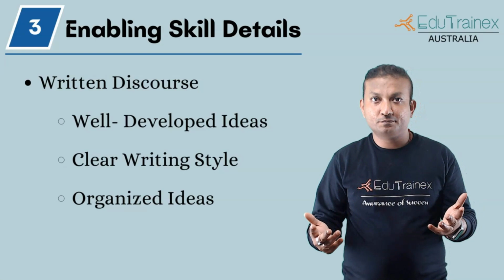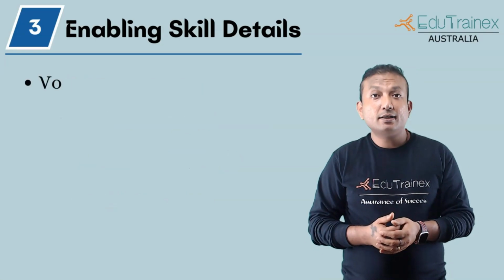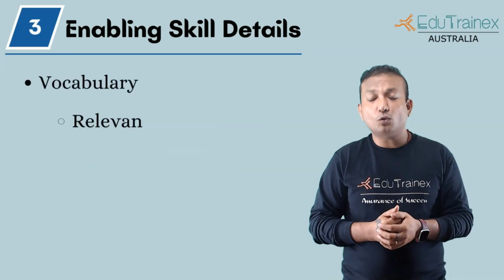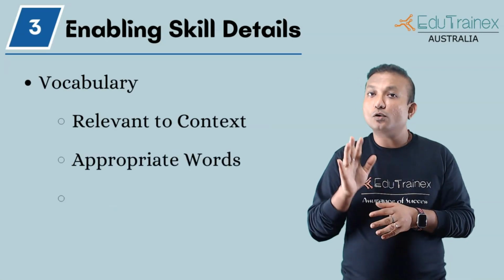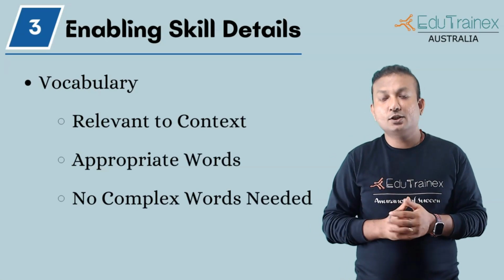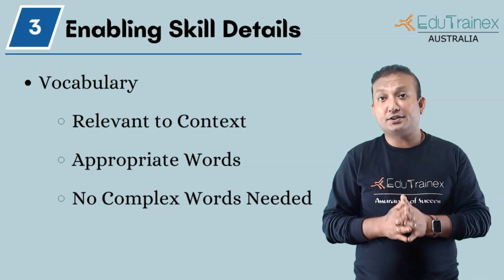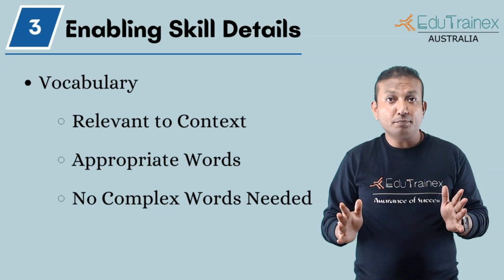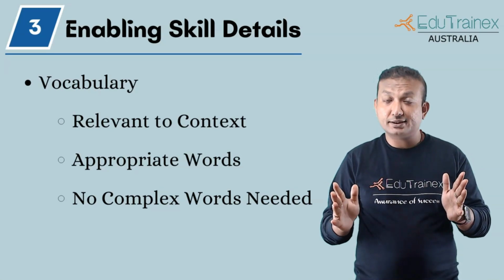Understand PTE Scoring - Enabling and Communicative Skills Score | PTE Negative Marking | Edutrainex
In this video we have covered the entire PTE scoring in a simple way. You will understand what are communicative and enabling skills scores, as well as which PTE tasks have negative markings and partial credits applicable. If you are a newbie or a person unfamiliar with the PTE exam scoring, then this video is a must watch.

Chapters: -

00:56 PTE Scoring Introduction
01:56 What is PTE Enabling Skills score?
02:06 Enabling Skill Details
03:55 What is PTE Communicative Skills score?
04:30 PTE negative marking
04:44 PTE partial credits

Learn about PTE Scoring
What is PTE Enabling Skills score?
What is PTE Communicative Skills score?
Understand the PTE negative scoring
Learn which PTE tasks have partial credits